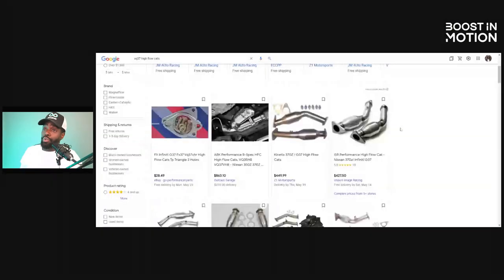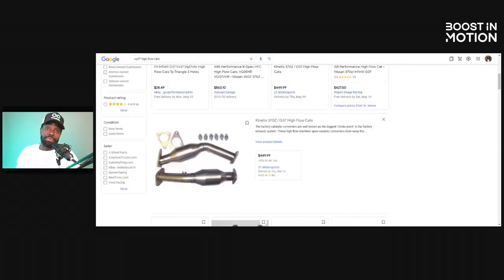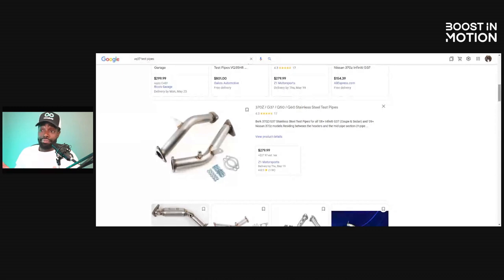VQ Test pipes vs High flow cats G37 Q50 370z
AAM Q50/ Q60 FLEX FUEL KIT

Modifications list

dragy-

REV9

2014- up Q50 strut bar:
2017- up Q60 strut bar

Q50 FRONT BUMPER LIPS:

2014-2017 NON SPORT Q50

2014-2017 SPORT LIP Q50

2018+ fog light inserts Q50

q50 q60 door light

q60 carbon duckbill